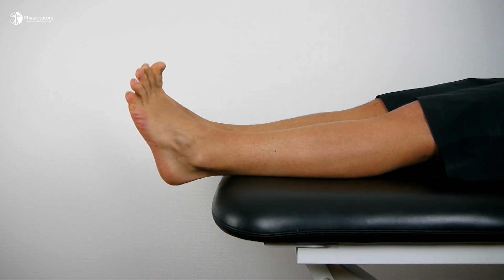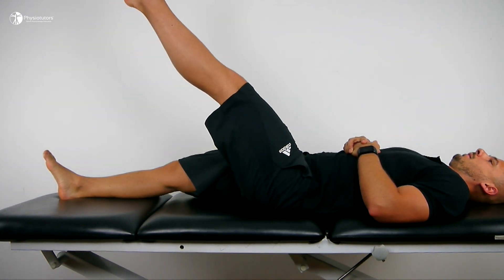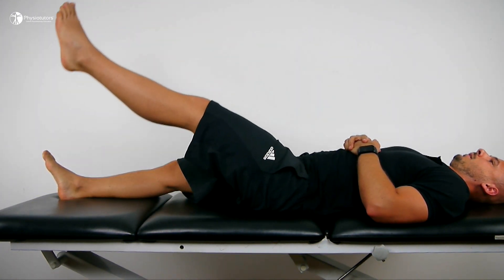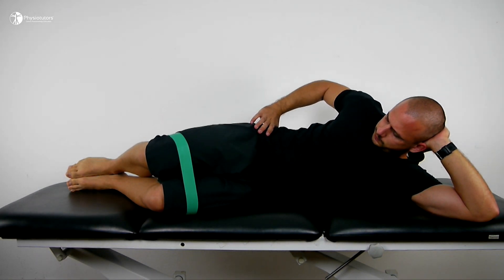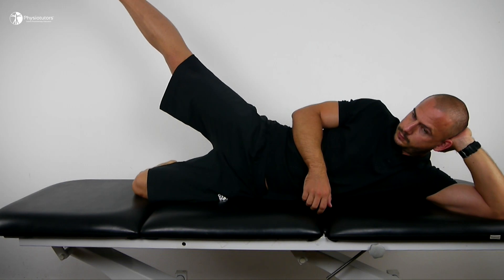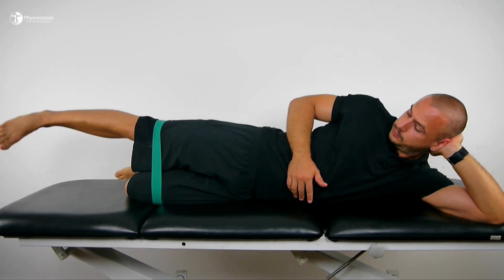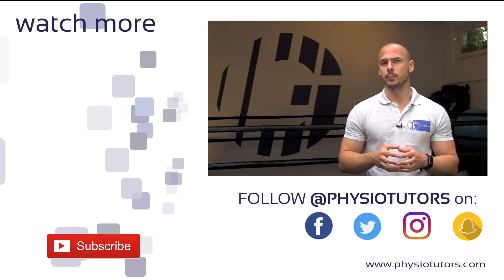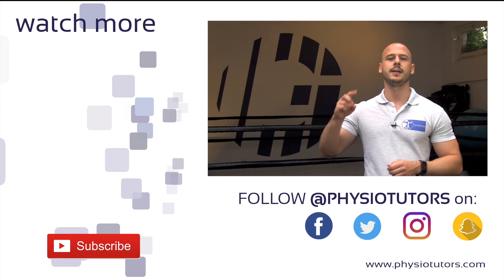Acute Achilles Tendon Rupture Repair Rehab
Enroll in our online course In the acute rehab phase after achilles tendon rupture repair you should educate the patient on the course and work on maintaining strength in the surrounding muscles.